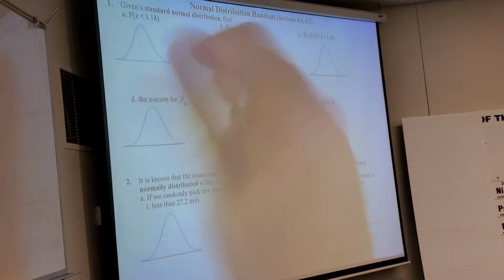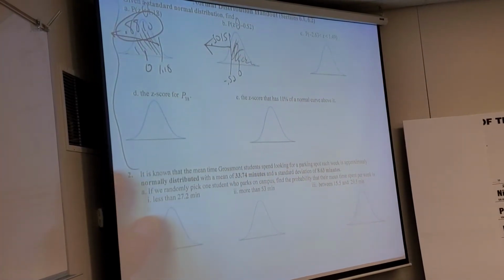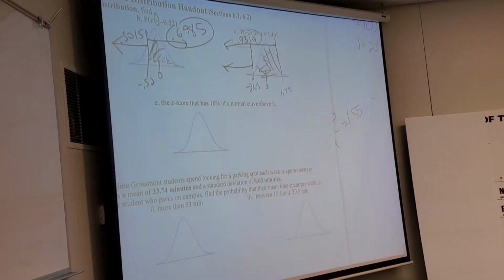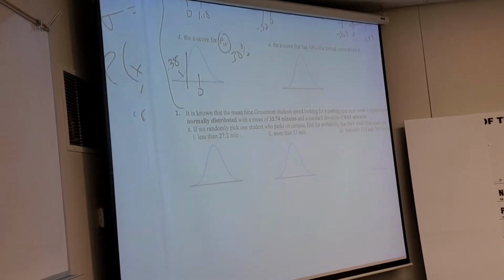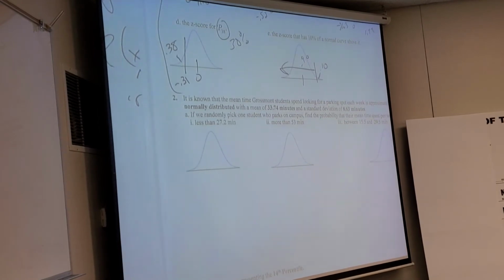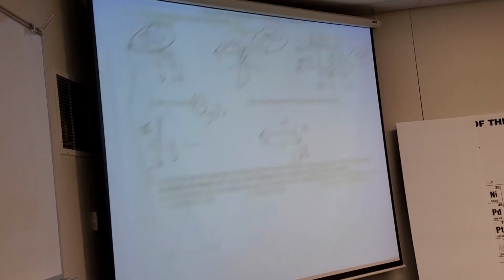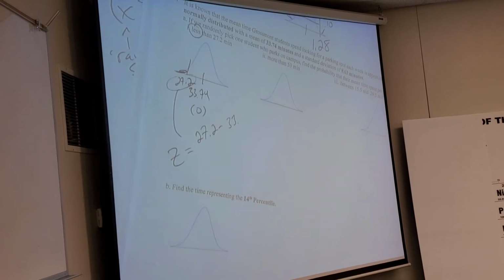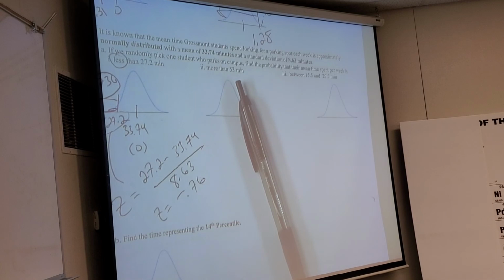Math 160 TTh, Mar 10 Lecture, part 2